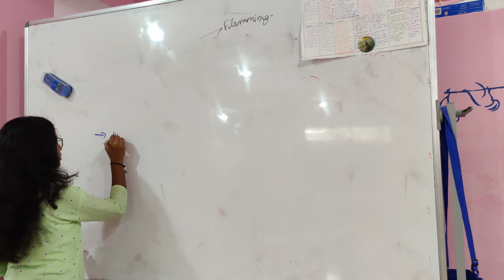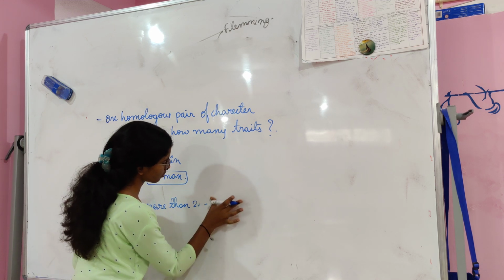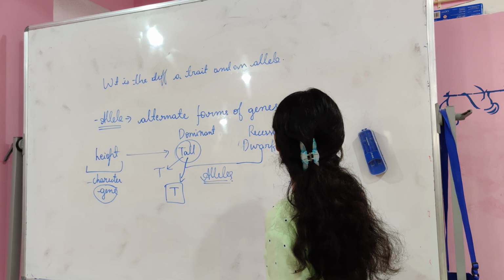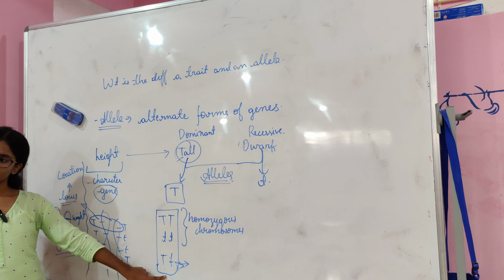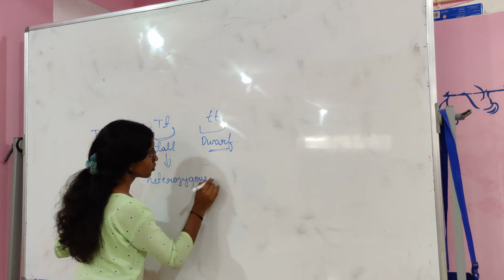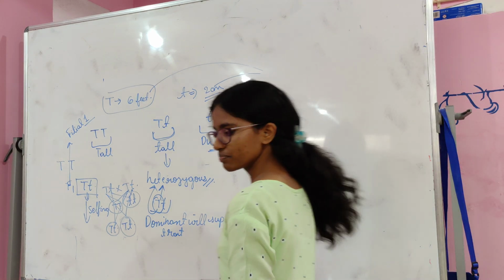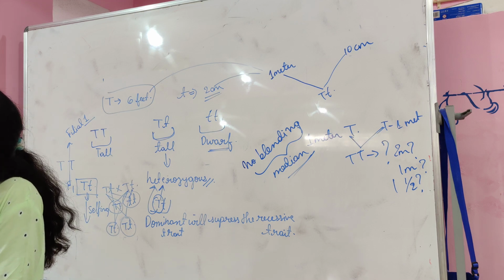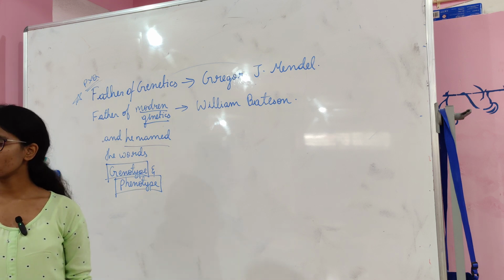Principals of inheritance and Variations part 1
Principals of inheritance and variation